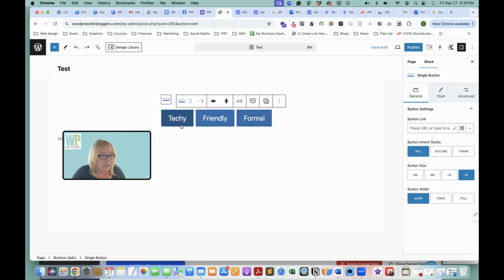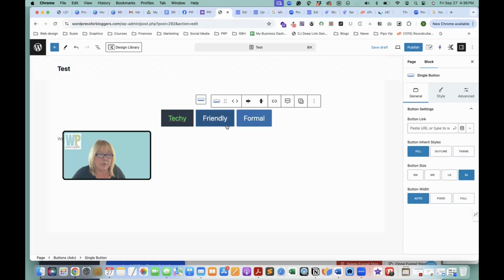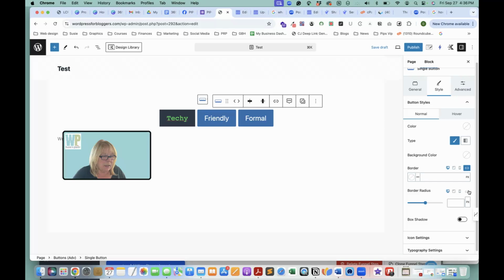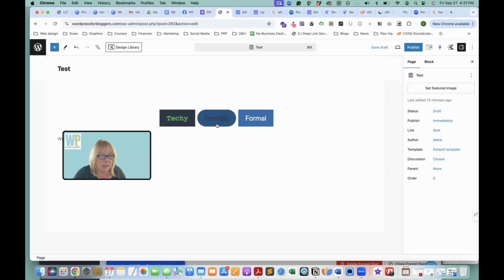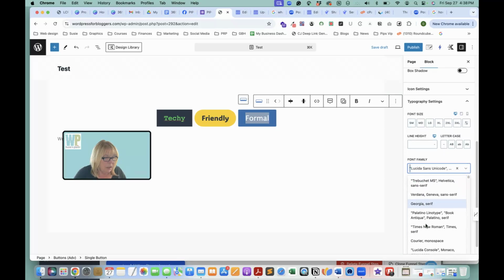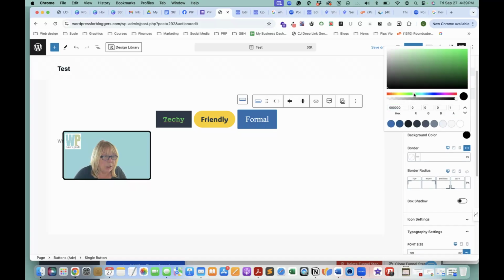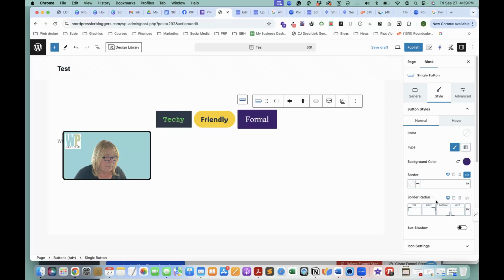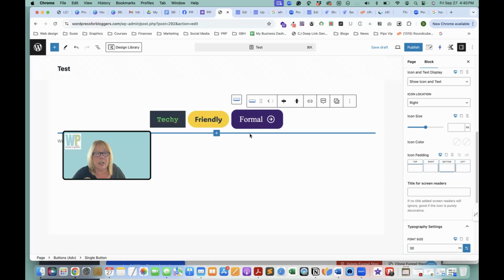Website Button Design for Brand Identity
Buttons can be techy, friendly or formal! Here's how to reflect your brand in your buttons.
Want more WordPress tutorials?